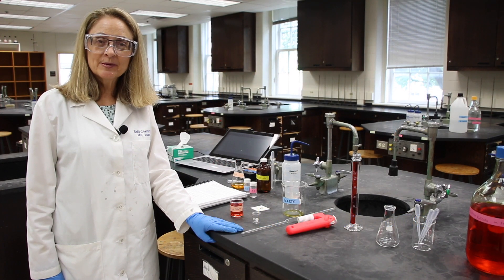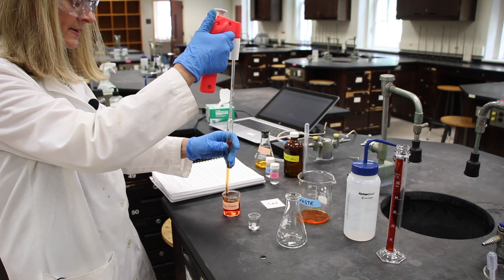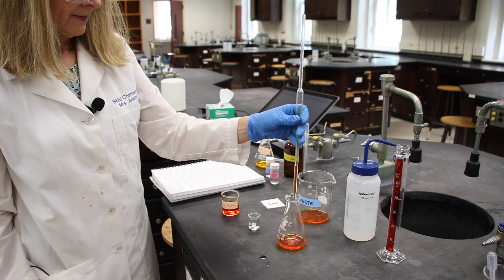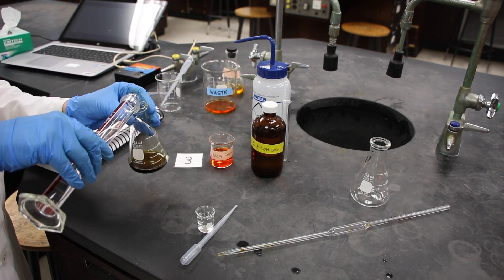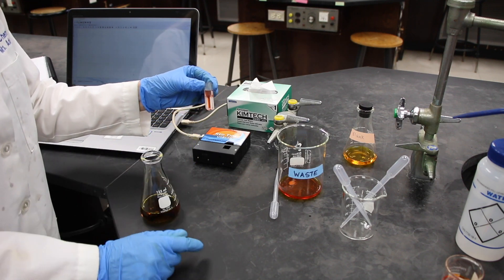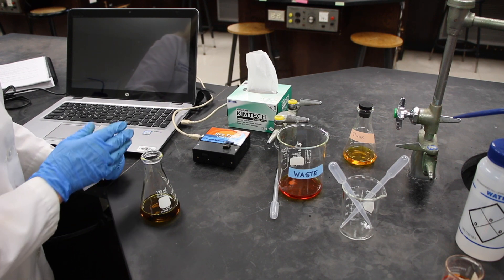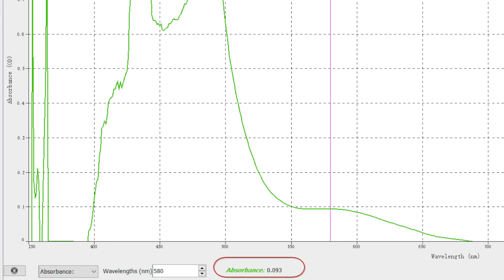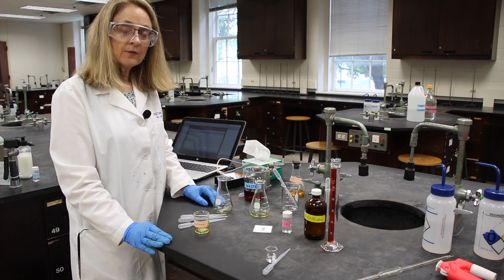Experiment #3: Stoichiometric Equations and Graphing - SMU Chemistry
This is a video to be used with Chem 1113 Experiment 3: Stoichiometric Equations and Graphing, at Southern Methodist University.  Using the "Virtual Lab Partner" approach, the student will participate with the instructor to view laboratory techniques and complete instrument readings and observation of reactions for the completion of the lab report part of the course.